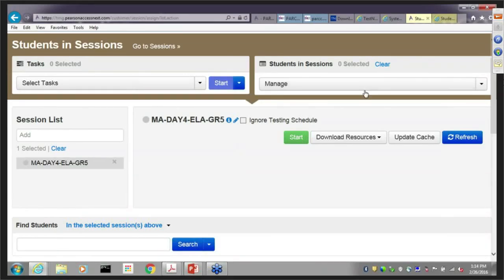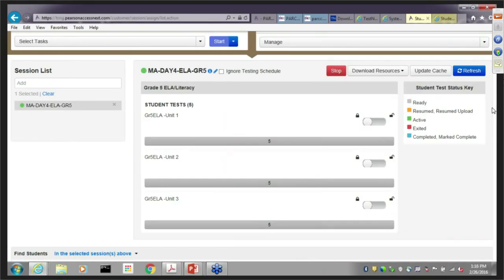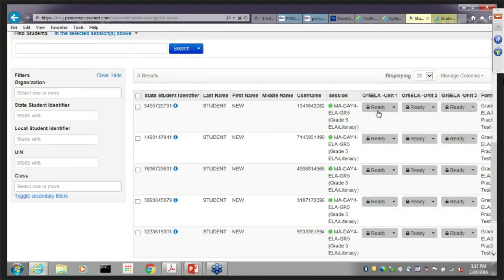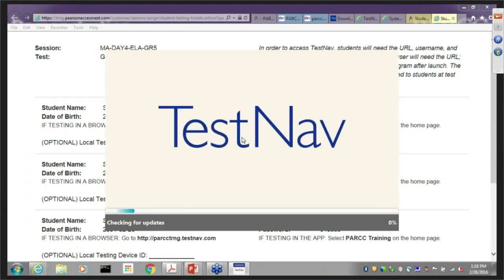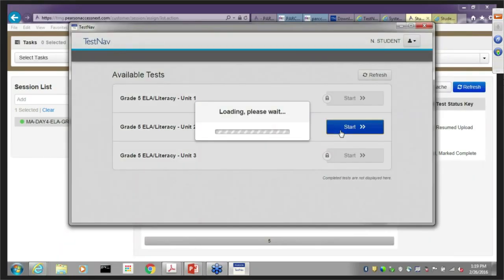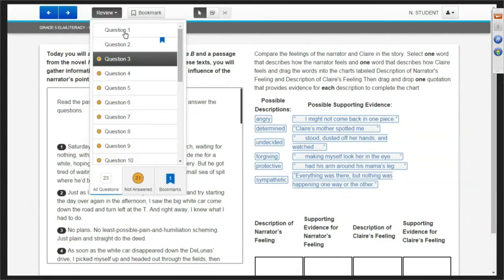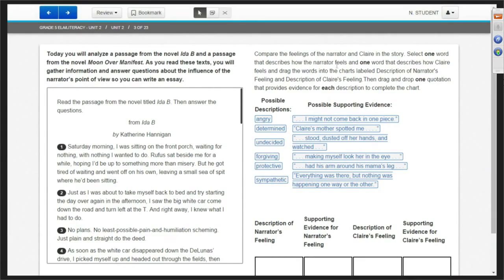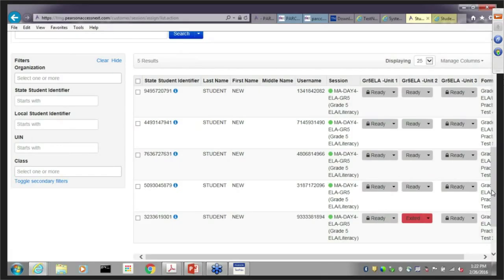Starting a Test Session